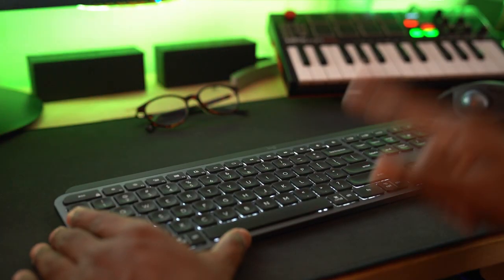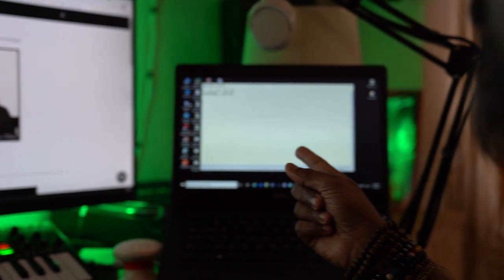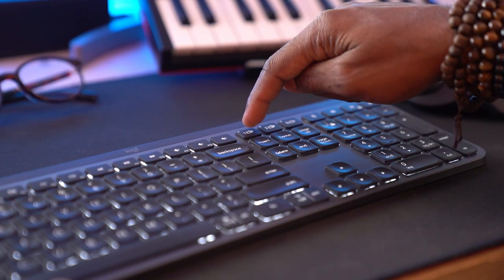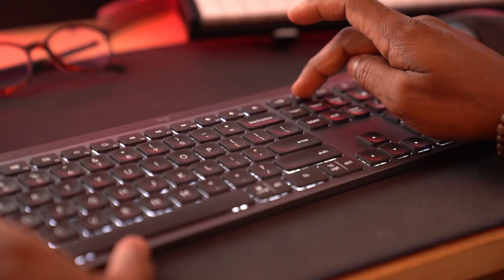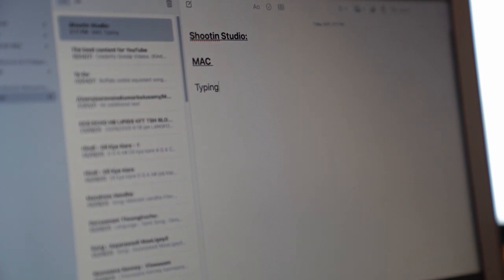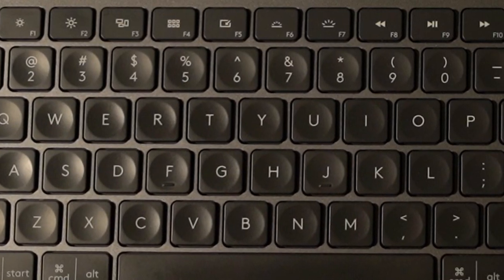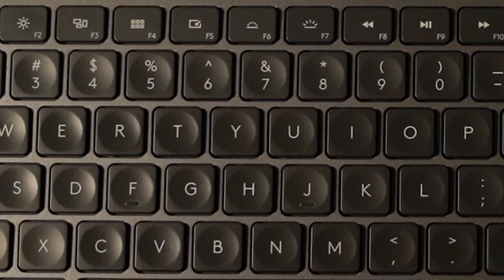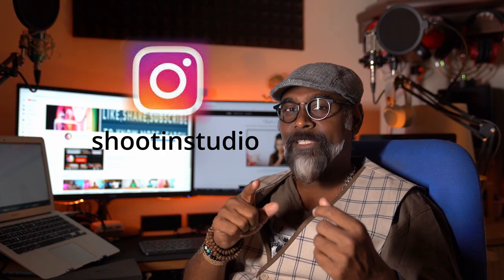The long awaited review of Logitech MX keys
In this video we have given the review of Logitech MX keys.